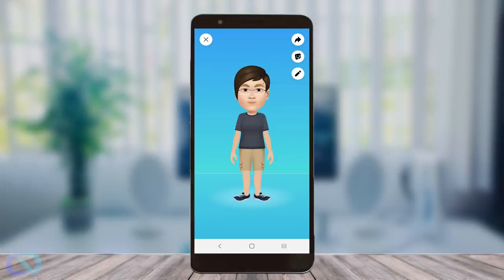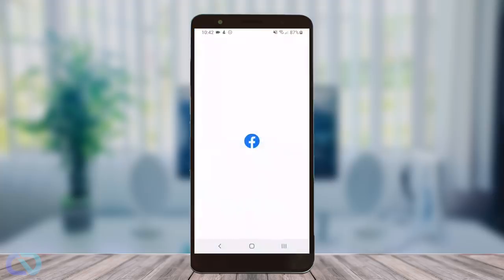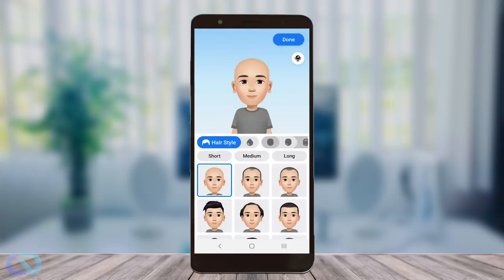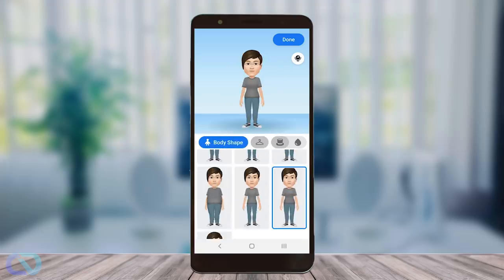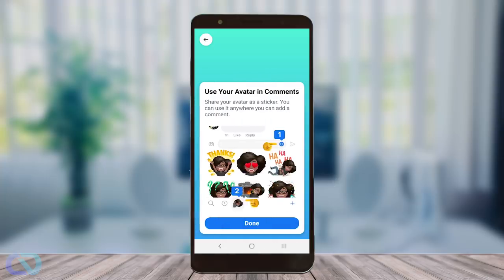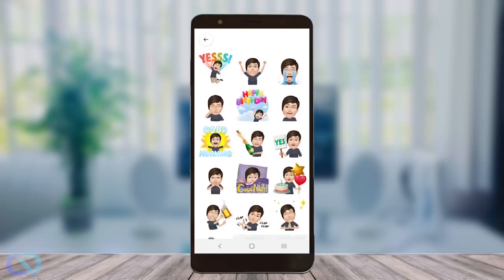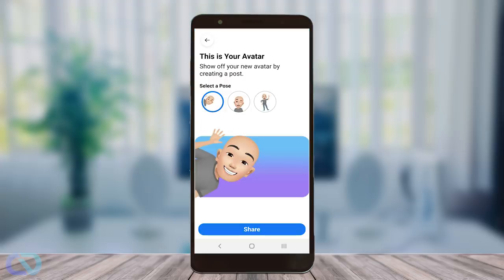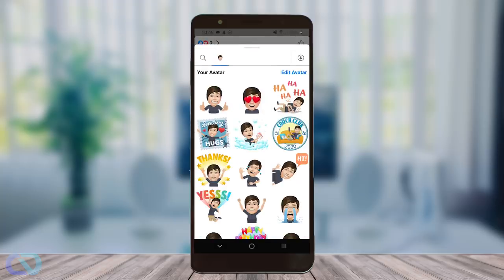How To Create and Use Facebook Avatars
Facebook has introduced Facebook Avatars, which are animated stickers that are customized to look like you.

You can create Facebook Avatars inside of Facebook settings and then use them inside of Facebook Messenger, like Facebook comments and you can share them on your Facebook profile as a post and use them as a temporary profile sticker.

Facebook Avatars are highly customizable.  You can choose your skin tone, eye shape and color, hairstyle and color and many other options to get your Facebook Avatar to look like an animated sticker of yourself.

If you want to Support me you are welcome to give me a tip!

➡ My Equipment:
» Keyboard: Razer Black Widow chroma
» Mouse: Roccat Kova
» Headset: Logitech Wireless G533
» Cameras: Lumix LX15, Go Pro Hero